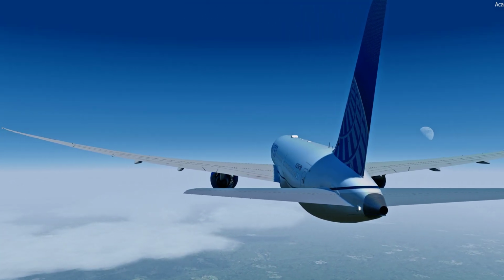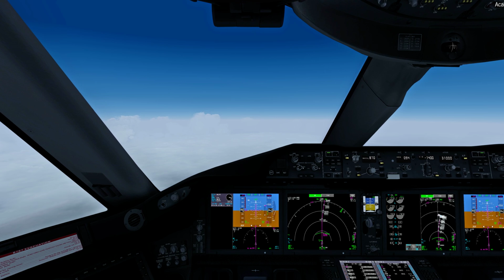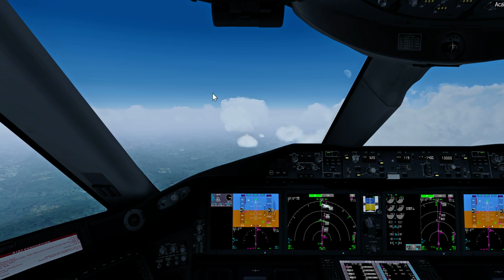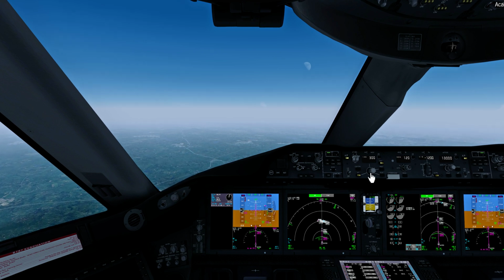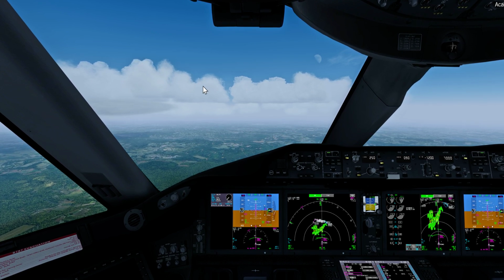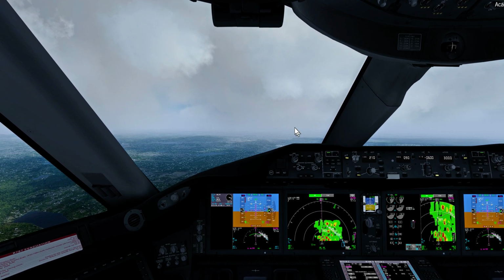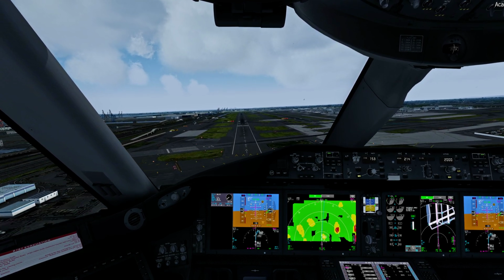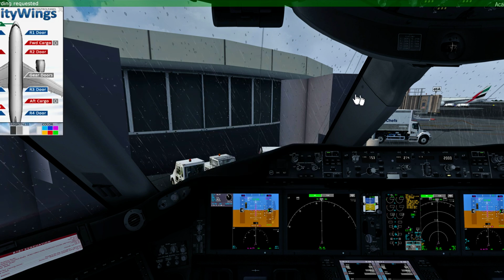Prepar3D v4.5 SFO - EWR| Drzewiecki EWR & NYC X Arrival | United 295 | QualityWings 789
Win10 PRO x64 | i7 8700K | GTX1080 Ti 11gb| 16GB DDR4 3696MHz | 256GB SSD m.2 | 2TB SATA HDD | P3DV4+

FSLABS A319X & A320x | PMDG 737 | PMDG 777 & Expansion | PMDG 747/748 | Quality Wings 787| TFDI 717

VATSIM | ActiveSky | RexSky Force | Tomato| ReShade

ProjectFly: Micslmn